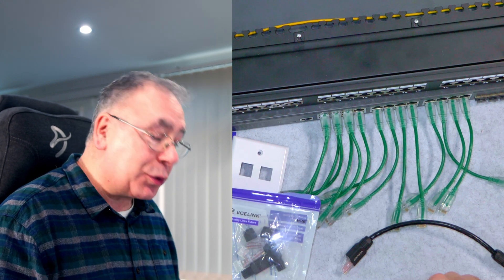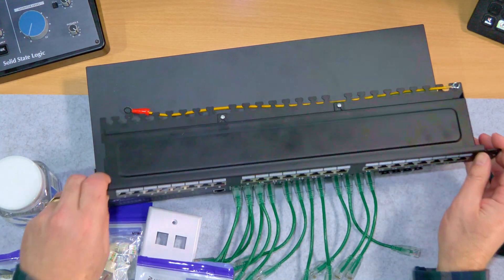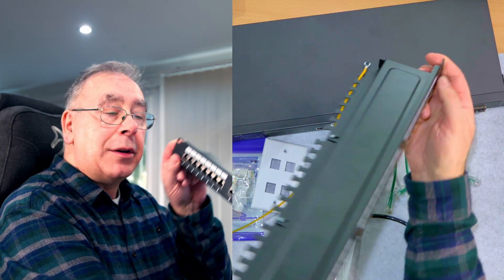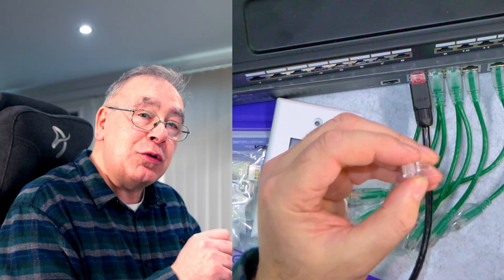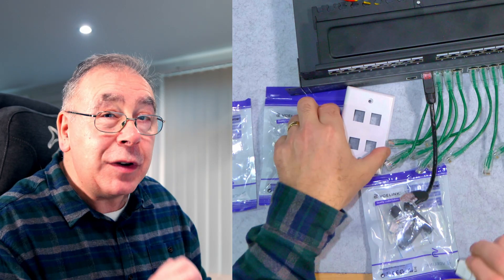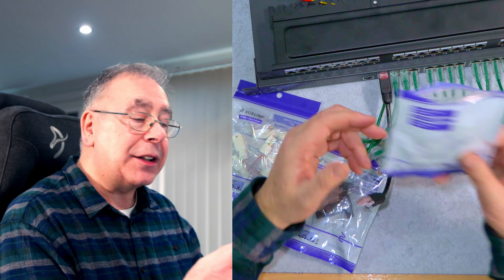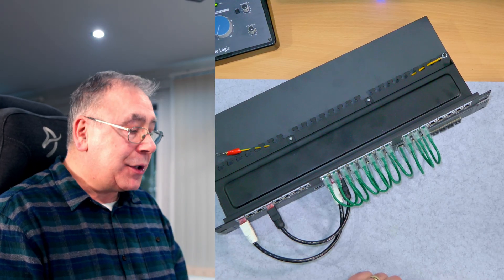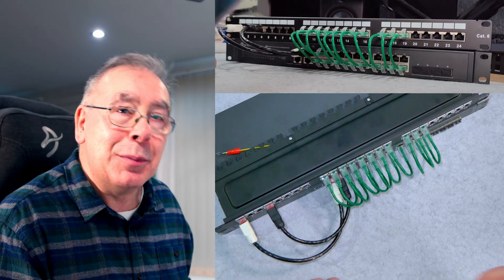Installing RJ45 Cat6 Connectors: Toolless DIY vs. Pre-Made Cables – Which is Best?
Installing a Cat6 RJ45 Keystone Jack: Toolless DIY vs. Pre-Made Cables – Which is Best?
Slim Profile RJ45 Ethernet Wall Jack 90-Degree for UTP CAT6/CAT5E/CAT5 Network Cable, Keystone Wall Plate and Patch Panel, White
Link (Aff) VCELINLK Cat6 Keystone Jack UK Global
VCELINLK RJ45 Crimp Tool Kit UK Global
BOENFU Precision Wire Cutter
UK Global
Ethernet Cable 20m Cat 6
UK Global
Cable Tester
UK Global
Tool-Free RJ45 Cat6 Connectors
UK Global
Sokqovt Cat6a Patch Cables Slim 0.5ft (24 Pack), Flexible Cat6
UK Global
RJ45 Ethernet Network Tool Kit
UK Global
VCELINK Tool-Free RJ45 Connectors Toolless Cat6 Modular Plug Gold Plated
Global UK Global